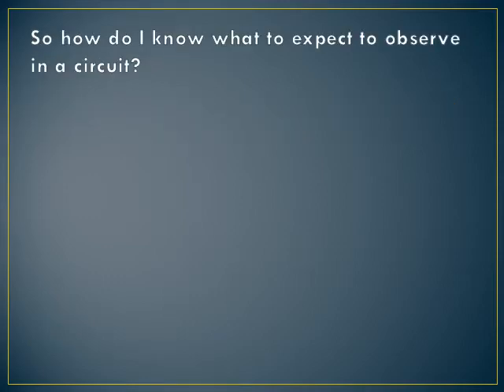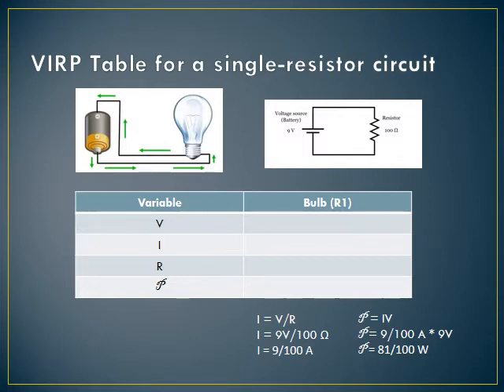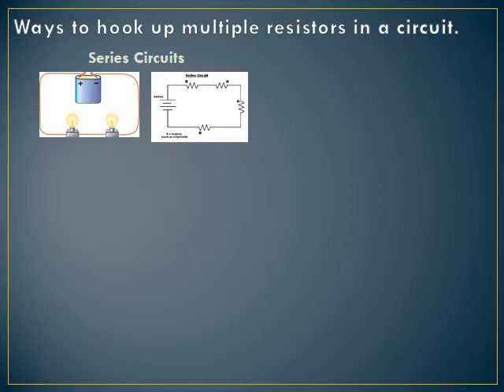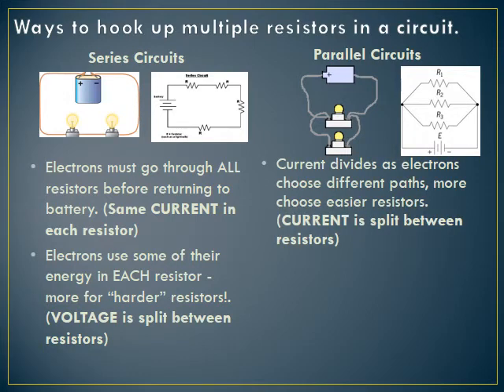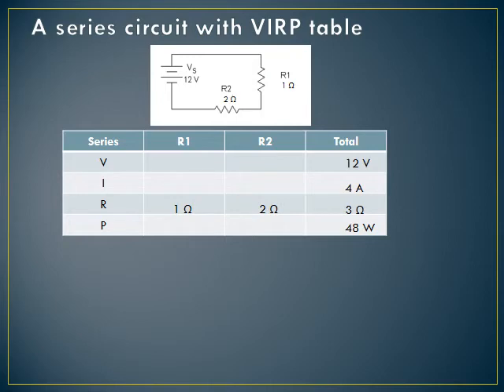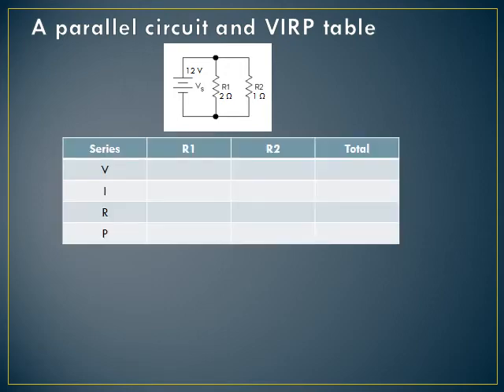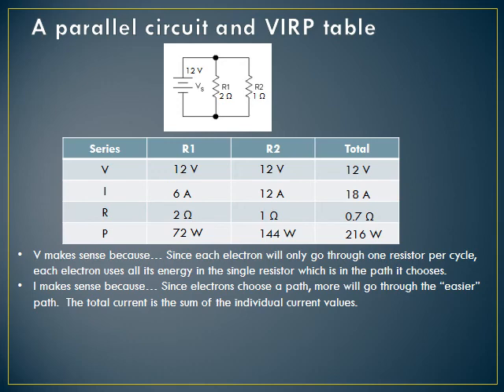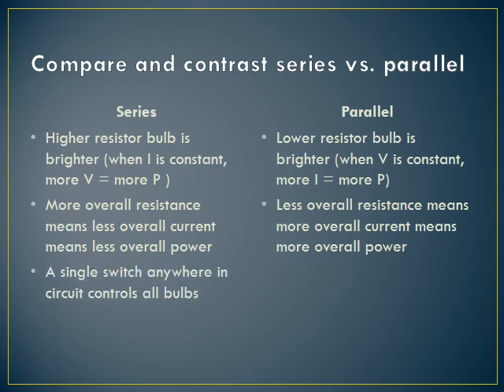27 - Multi Resistor Circuits and VIRP Tables